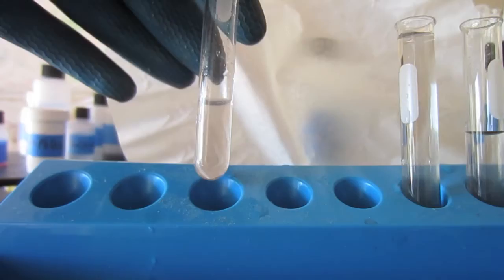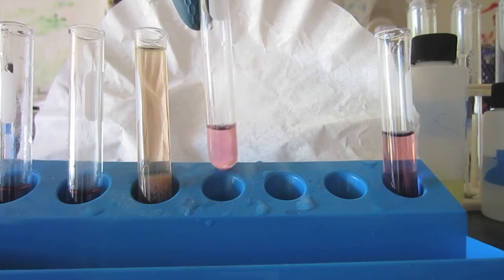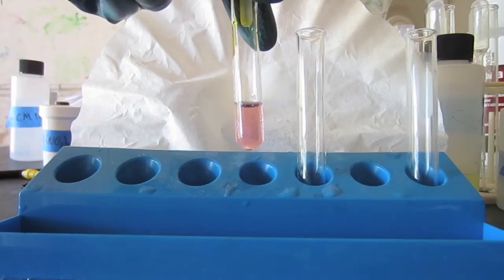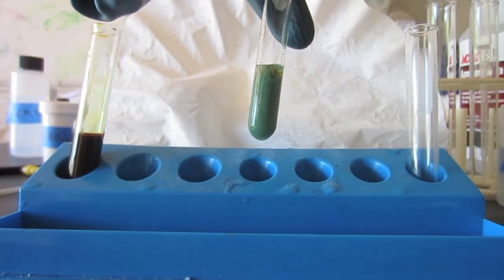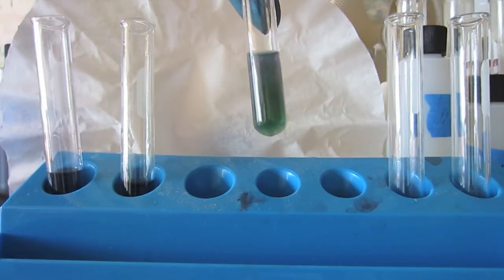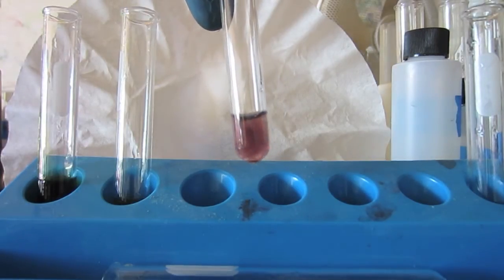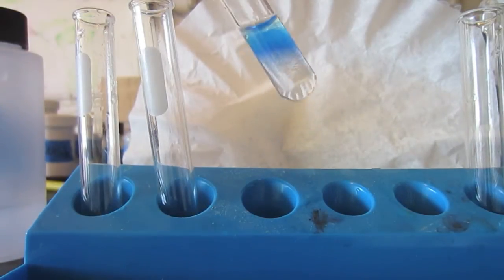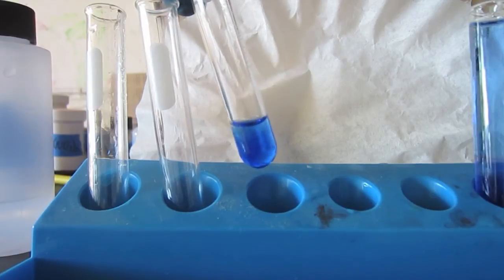Preview -- Qualitative Analysis of Cations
Here I show cool chemical color changes -- I use these reactions in an experiment that I do to test for different cations. The full video with all of the explanation is coming up.